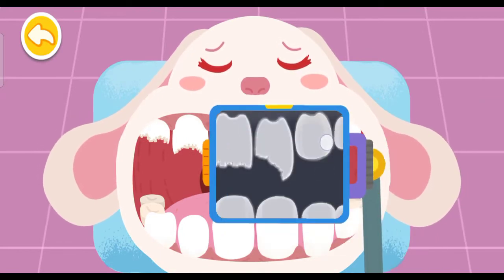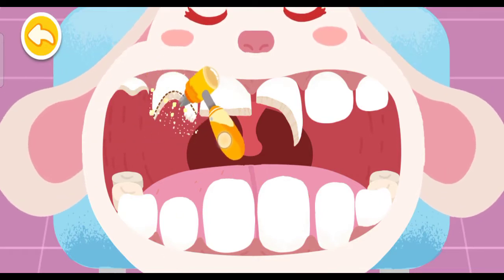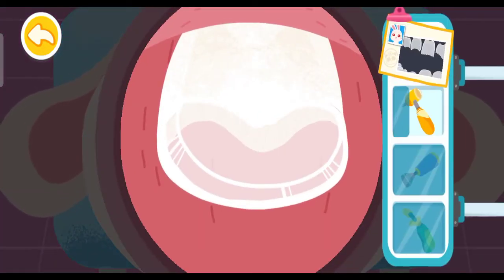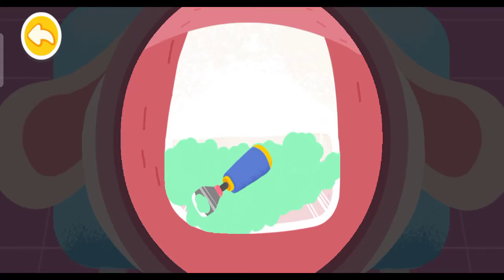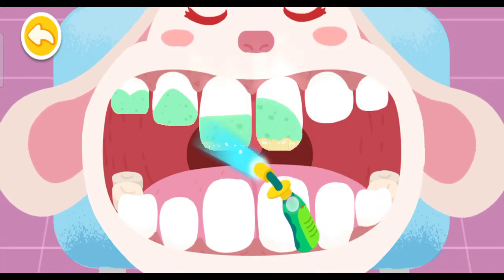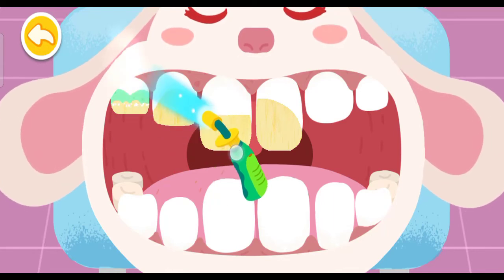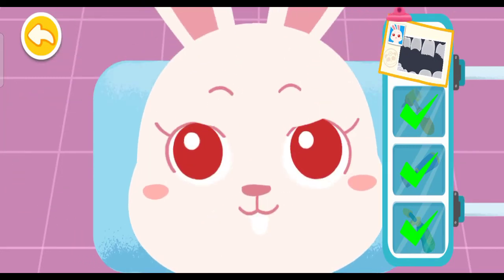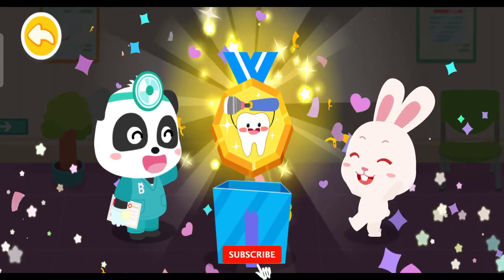Baby Panda Dental Care। Doctor Song। Nursery Rhymes। BabyBus। Clean Teeth। Fix Animals' Teeth। P-5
Dear Viewers
Welcome to my short game YouTube Channel.
Gaming Channel about short games for Android.

Little Panda Dental Care | Clean Teeth | Fix Little Animals' Teeth | BabyBus Games Video

Is being a dentist your dream job? Then you must not miss this game! Come to play at Baby Panda's dental salon! Experience the work of a dentist, manage a dental salon to clean and care for animals' teeth! Become an excellent dentist!

If you like Android GamePlay videos. This is the channel for You.